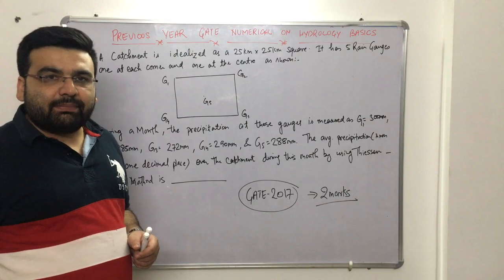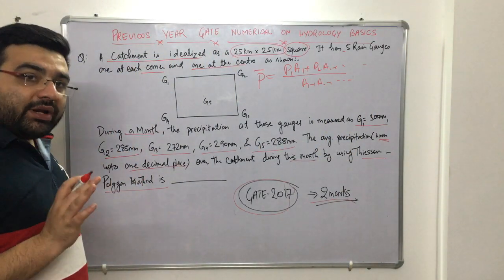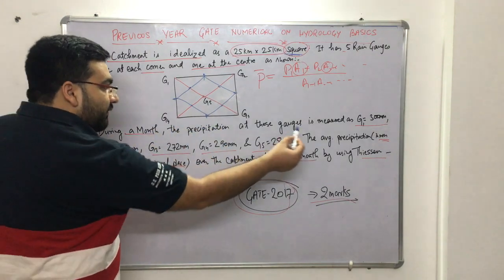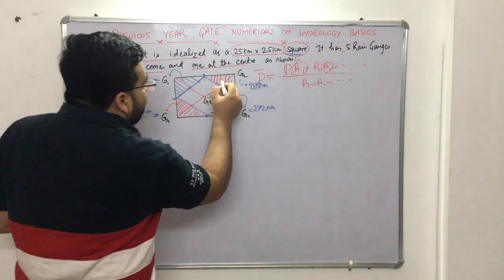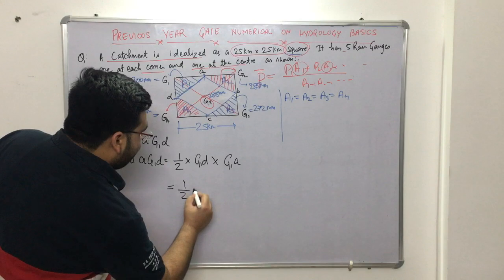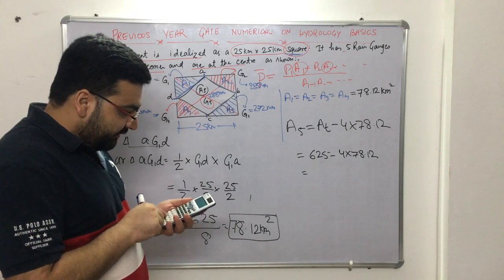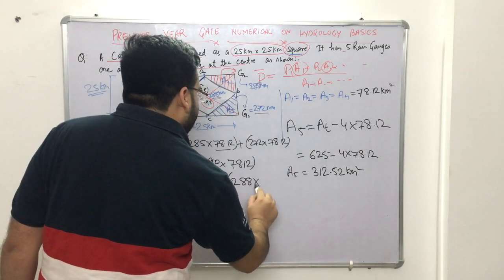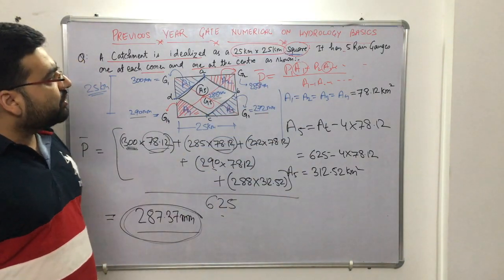Previous year GATE questions on Hydrology Basics (SSCJE/DFCCIL/PSU's/GATE/ESE)- Civil Engineering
In this lecture I have solve a few PYQ's asked in GATE Exam.